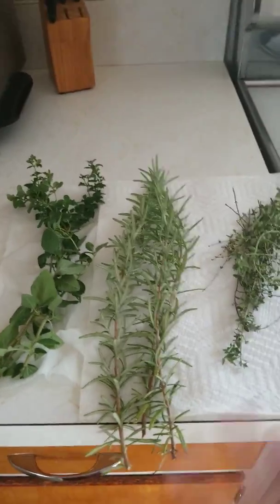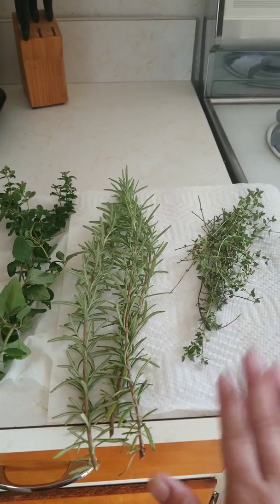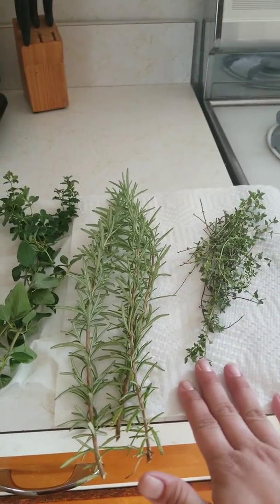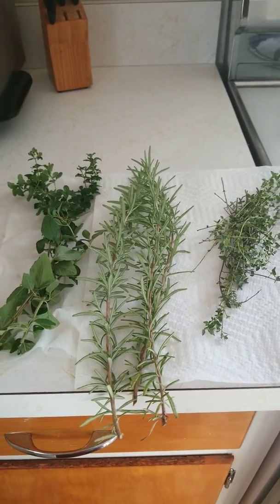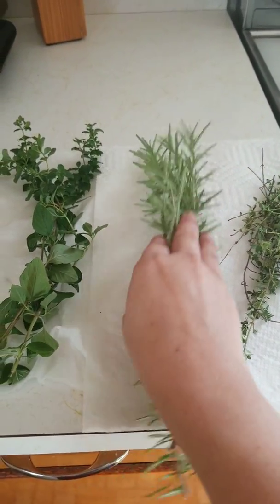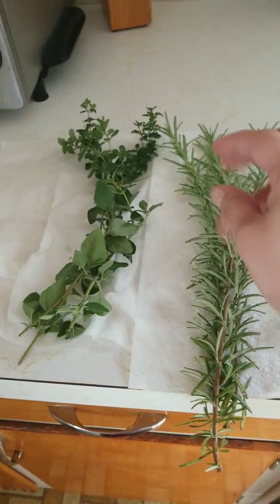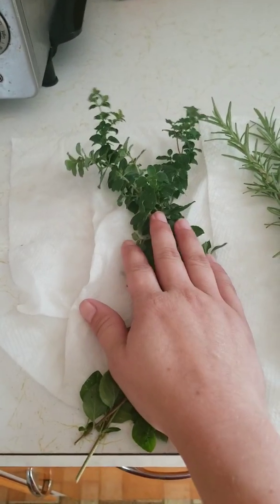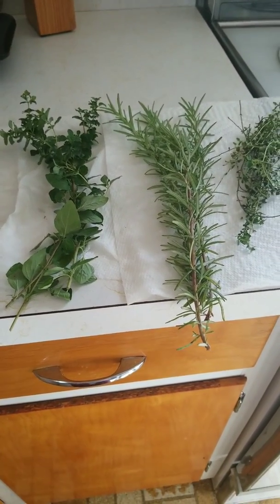Magical Love Herbal Mixture- Kitchen Magic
This is a simple way to incorporate magic in your every day life. The blend of thyme, rosemary, and oregano is perfect for an evening of love magic!
Blessed be!